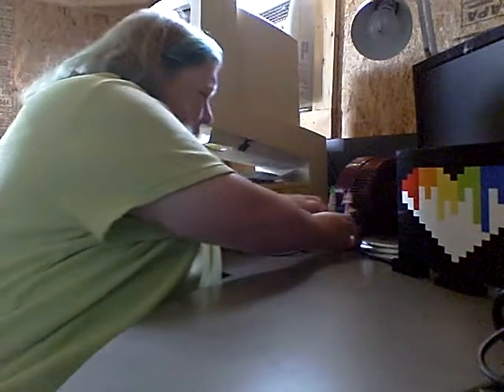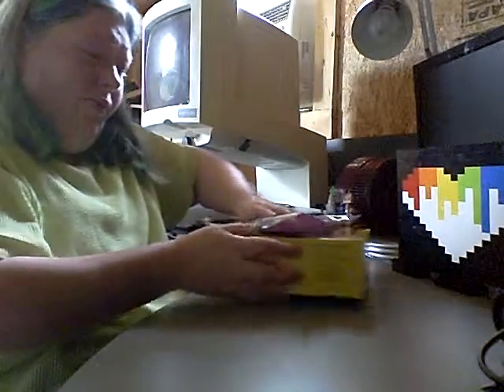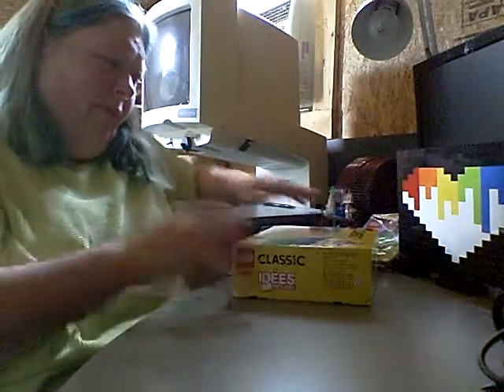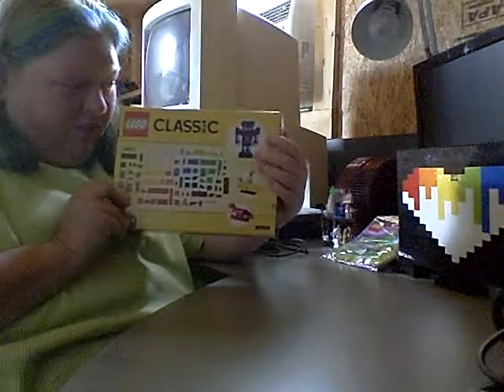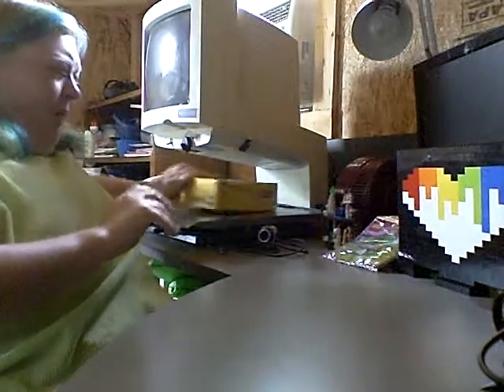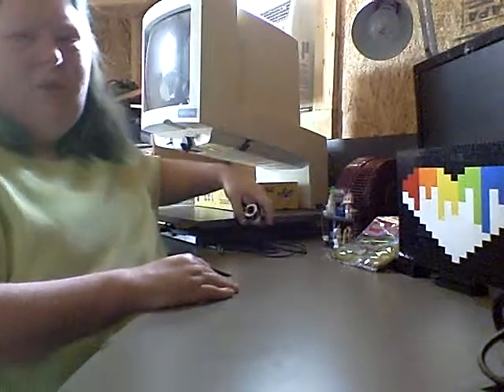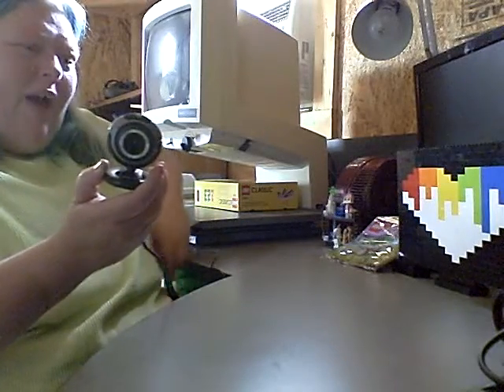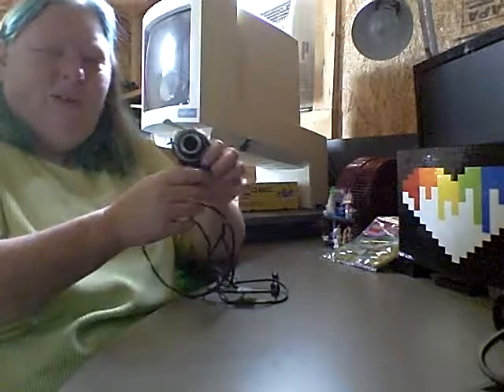Catching Up... a couple of very small hauls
Sorry for not editing. Trying to get some content up as quickly as I can. Look for a couple more videos to come later this week with some actual builds.